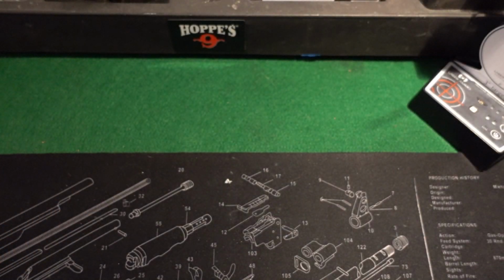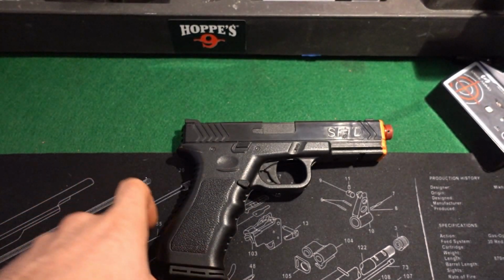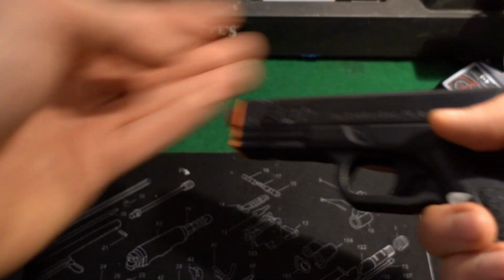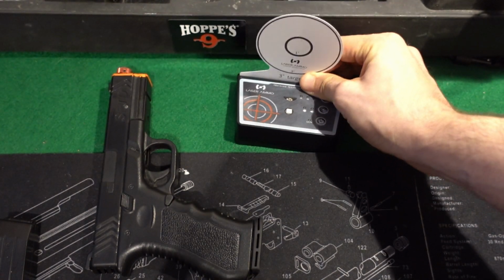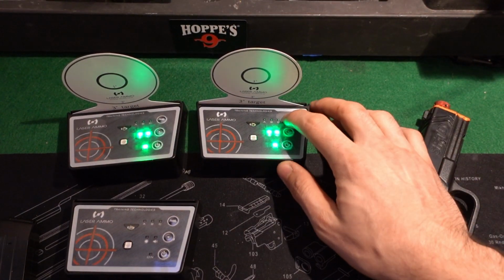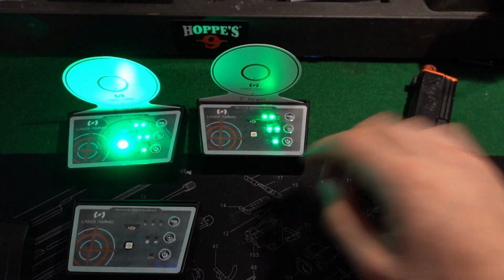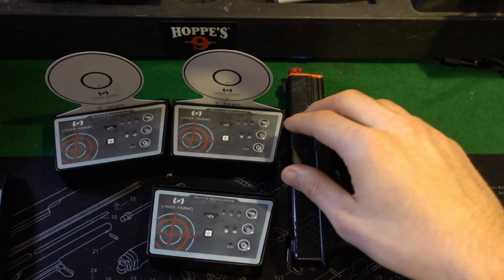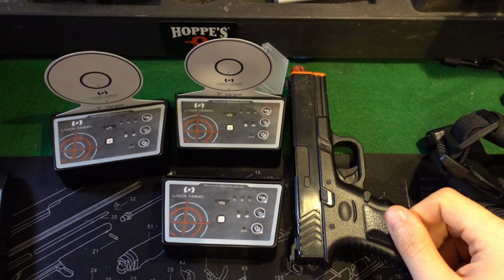Laser Ammo Training Device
In this video I will introduce you to a training device from the company laser ammo, explain its functionality and elaborate on how I employ it for training purposes.

00:00 introduction
01:00 why did i pick the "glock"
01:50 walk through of the pistol
02:39 trigger & laser
03:09 targets & their modes
05:17 demo range
06:11 how and why I use it for training
07:30 conclusion